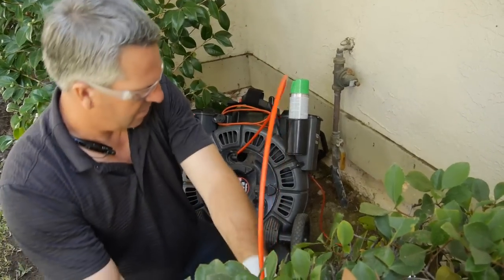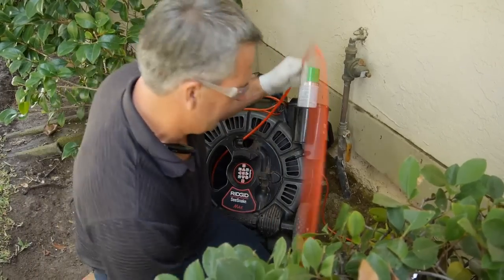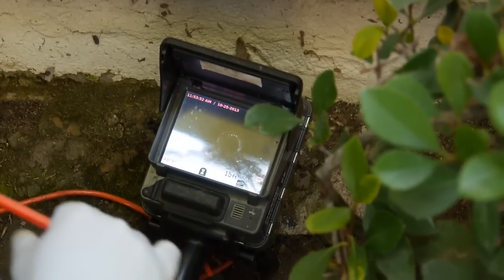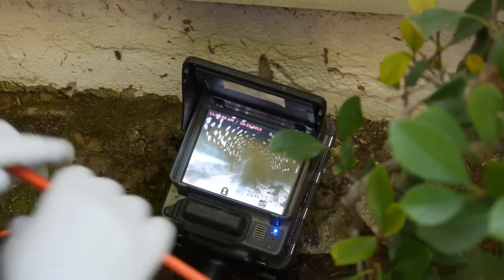How To Use RIDGID® SeeSnake® Max rM200B User Feedback - Wayne Interview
The rM200 Camera System combines portability with the versatility of the D2A and D2B drum series, offering different combinations of push cable stiffness and spring flexibility to tackle any inspection job.